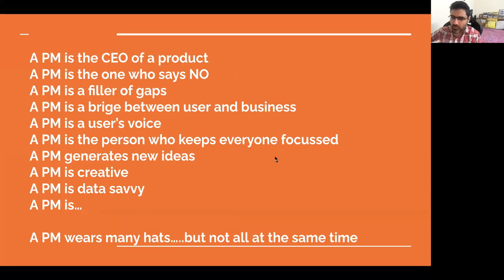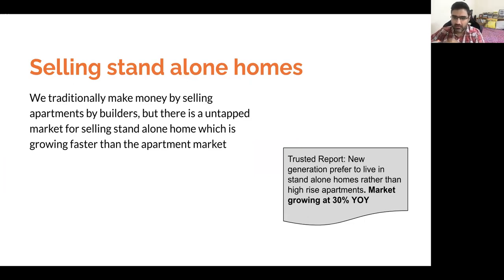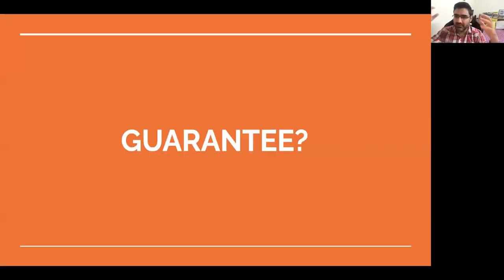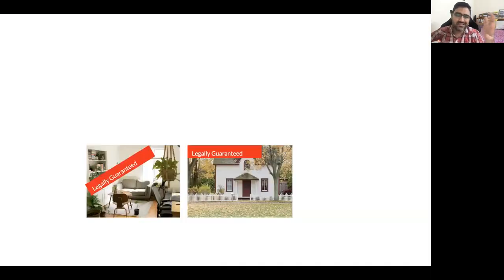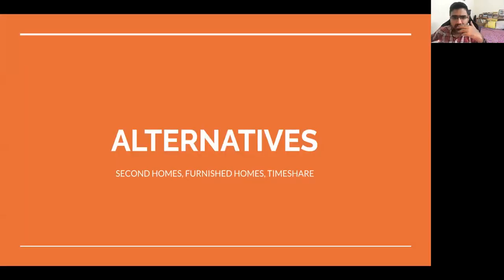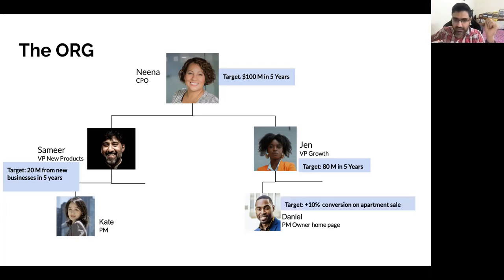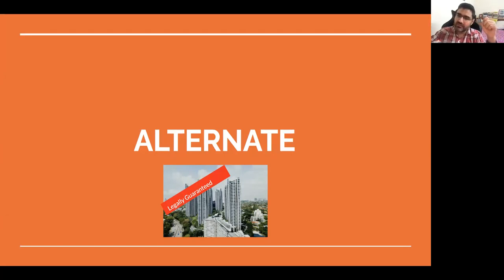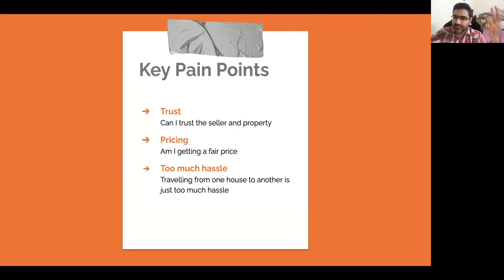What do Product Managers Do, what all hats do they wear - A real world case study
Followup :
Recently did a talk with Product School about multiple hats that a PM wears and how their role changes based on lifecycle of the product.
To the point case study where I have tried to capture the real world as closely as possible.

For people starting off, this would be a good primer on understanding that your role is never the same

And for people thinking of becoming Product managers, this should be a good glimpse into the lives of many PMs and help you make a decision on if you want to be this person